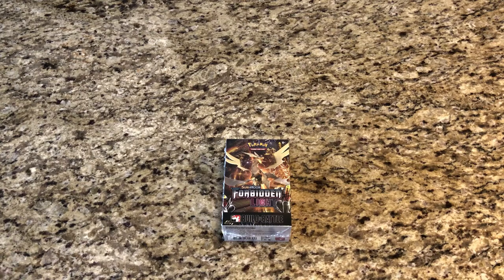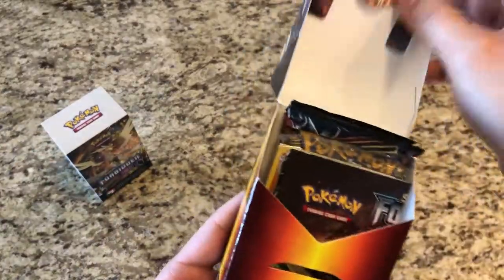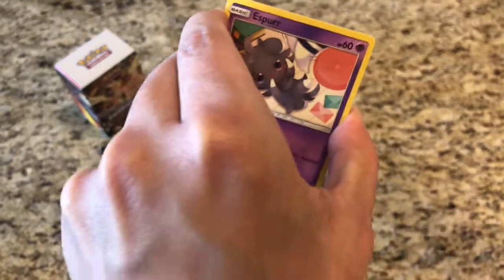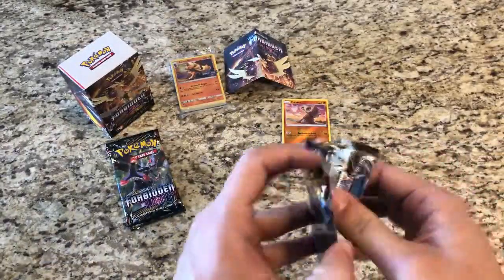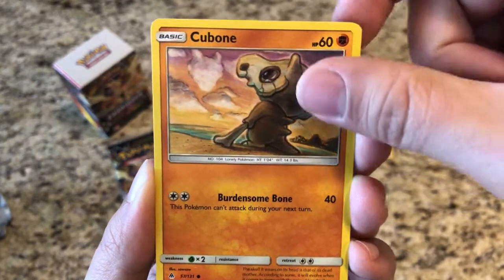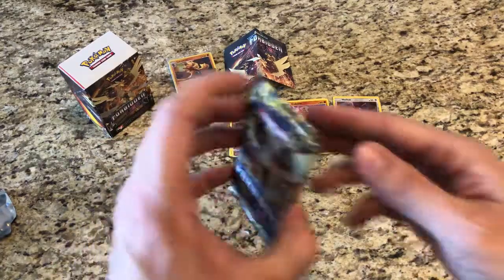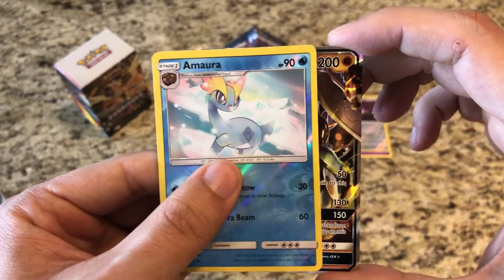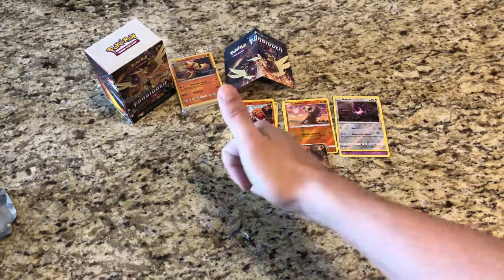Forbidden Light Pre-release Kit - Opening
Welcome YouTube !

This is StarterPokemon!

We got ourselves the Forbidden Light Pre-release kit!

~ StarterPokemon